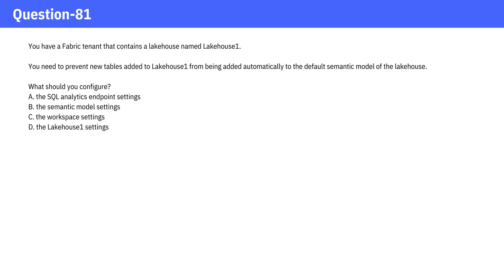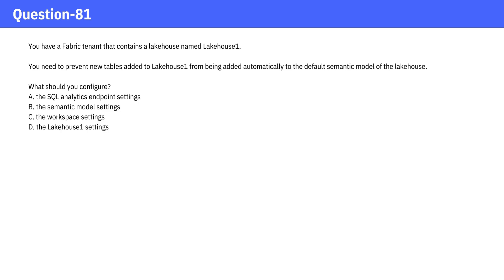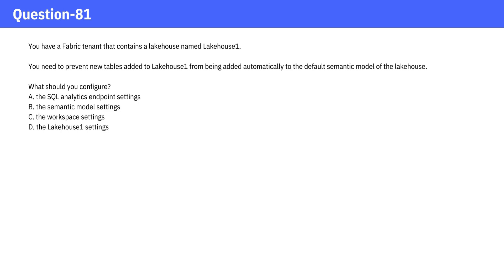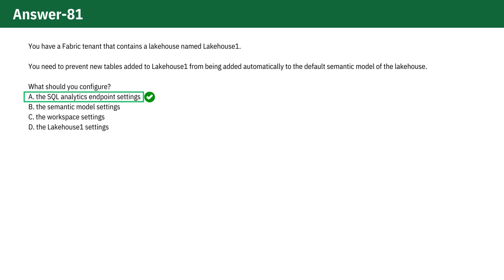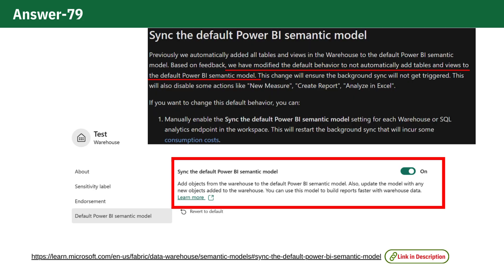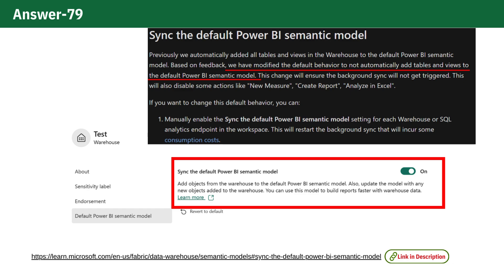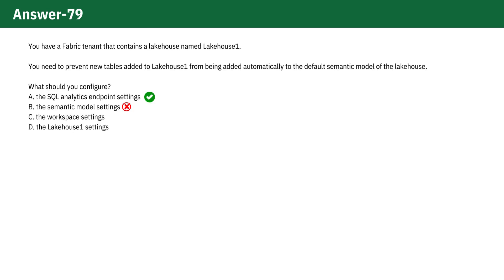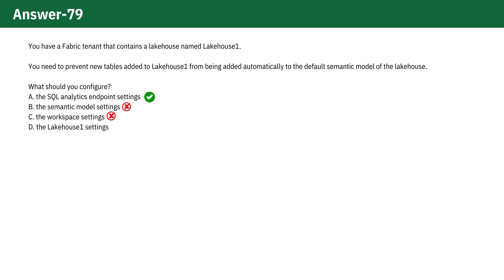DP-600 | Microsoft Fabric Analytics Engineer Associate Exam | Question-81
This video covers the Case Study for the DP-600 exam with a detailed explanation, ensuring you can pass your exam with ease. It provides comprehensive explanations for why each answer is correct, helping you succeed in the DP-600 Microsoft Fabric Analytics Engineer Associate exam. The main focus is on the strategy for identifying key words in the questions, understanding the underlying concepts, and answering them effectively.

Question 81
Sync the default Power BI semantic model